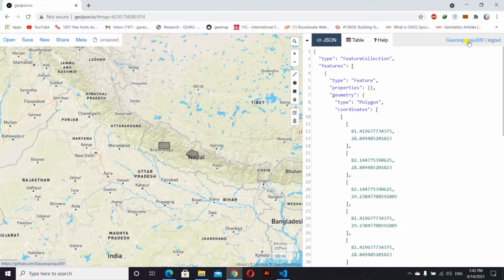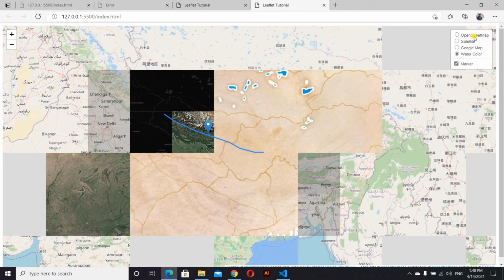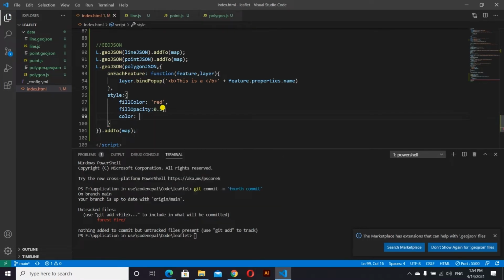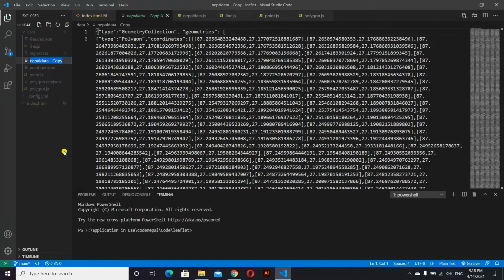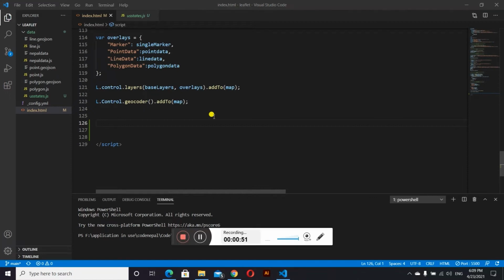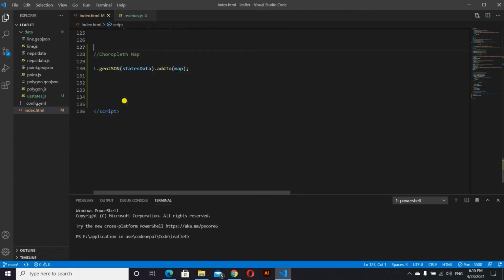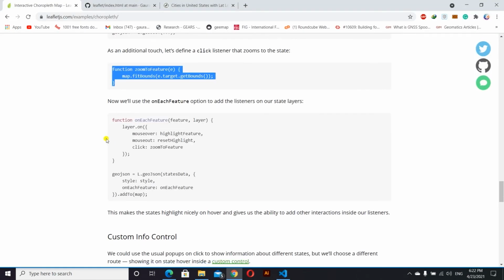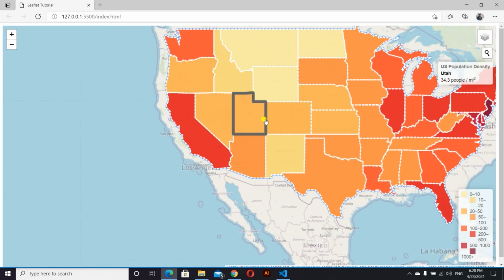Leaflet Full Course || Leaflet Crash Course || Leaflet For Beginners || The GIS Hub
A leaflet is an open-source javascript library to create mobile-friendly and interactive maps. Leaflet JS is supported in most devices ranging from computers to the latest mobile phones. It is an interactive way of sharing our geospatial information through leaflet maps.

In this tutorial, we will learn how to create interactive web maps using Leaflet JS. This complete Leaflet tutorial for beginners will guide you through creating a basic map layout to adding different features to it.

The course content of this tutorial is:
00:00 Create a map layer using a leaflet
02:26 Add a marker to the map layer
06:01 Different Map Tile Layer
08:17 Add Google Maps to your website
10:13 Layer Control and Group
13:21 Use GeoJSON with Leaflet
29:16 Add Shapefile In Leaflet
34:52 Add Search Button In Leaflet
38:00 Choropleth Map In Leaflet